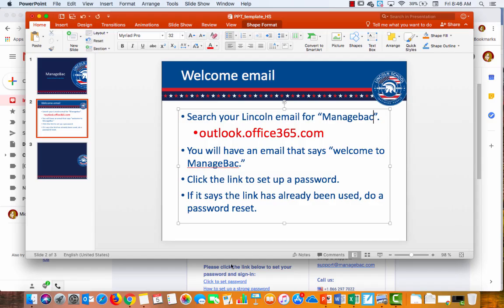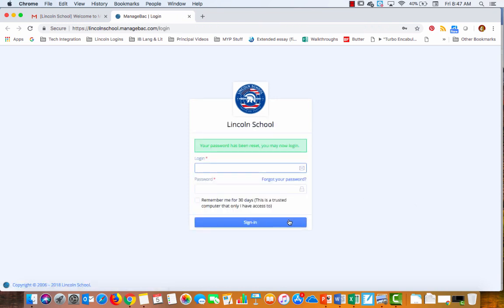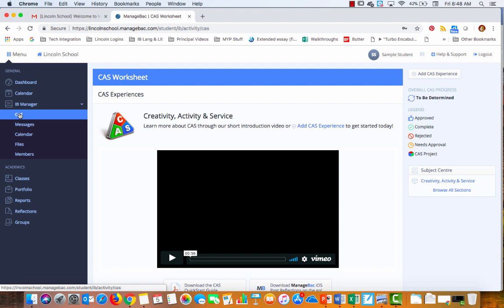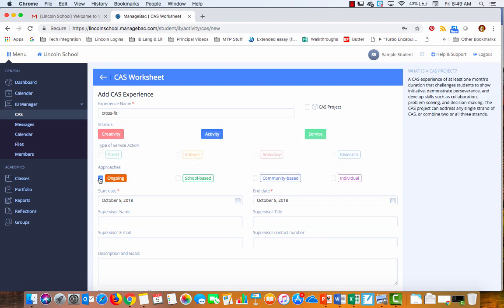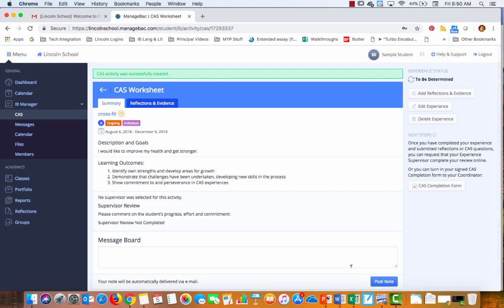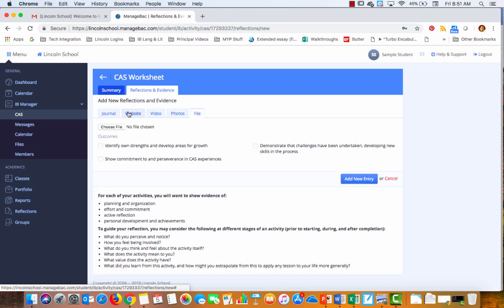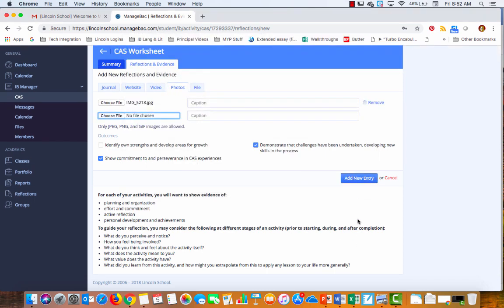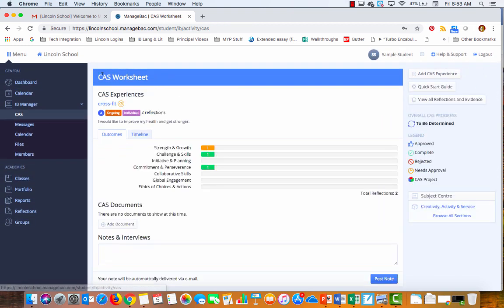CLAS ManageBac tutorial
This tutorial will show you how to enter ManageBac to document your CLAS activities